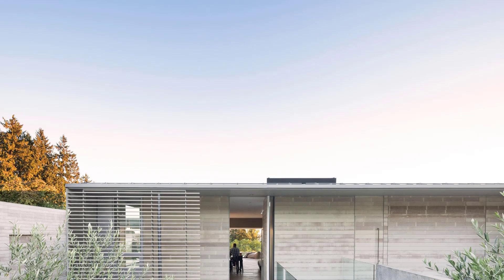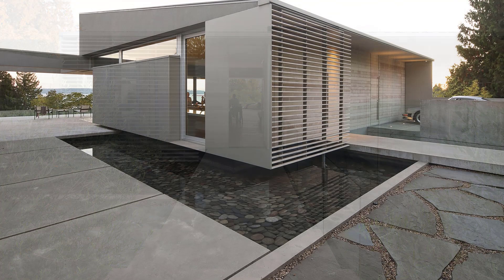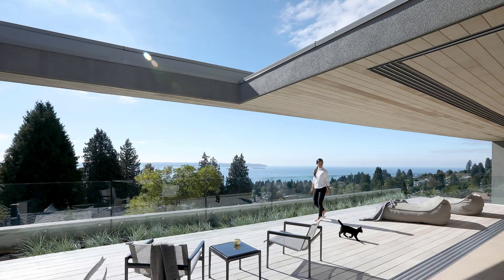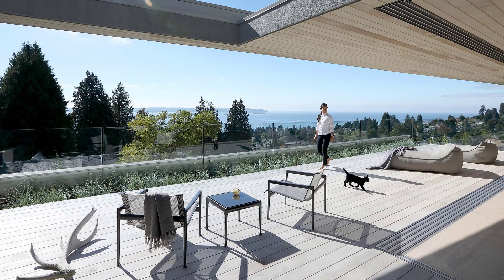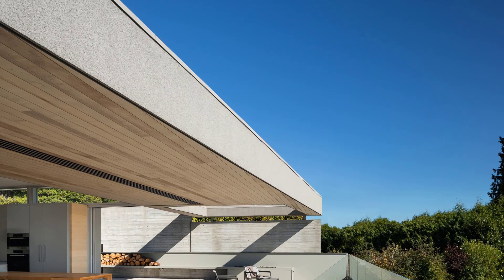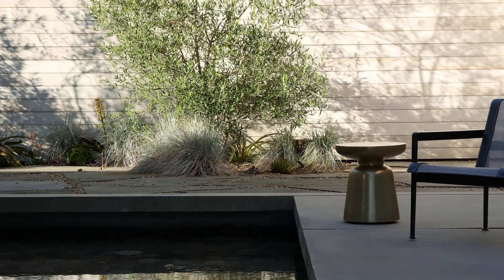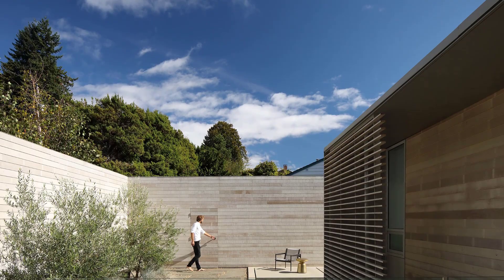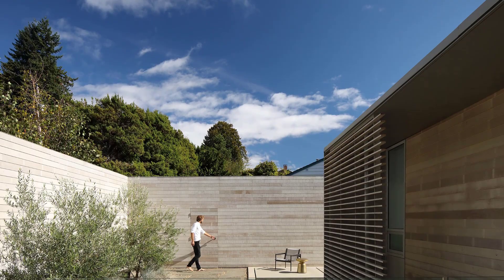Modern House Design With Beach House Shades: Simple, Relaxed And Flexible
The G’Day House is a commission for an Australian ex-patriate family, who requested a home that would support a relaxed attitude toward daily life and would help them re-connect with a warm-weather lifestyle. Column-free sliding doors at the Southeast corner of the house effectively double the size of the living area when open; indoor and outdoor spaces hold equal priority.

Materials, form, and spatial relationships are intended to evoke the feel of a beach house: simple, casual and flexible. The dining table and wood-burning fireplace can both be rotated to support a variety of arrangements depending on weather and number of guests.

As avid hosts, the clients felt that the kitchen should anchor the primary living spaces at the upper floor. Combining the dining room and kitchen into a single long space allowed for a narrow floor-plate and resulted in a generous side-yard area, used for outdoor cooking.

A reflecting pond and fence at the scale of house connect this space with an open terrace to the South and an enclosed garden to the North while creating privacy to the street. This sequence of outdoor spaces from the front yard to terrace encourages the direct exterior arrival of guests to the kitchen.

Location: West Vancouver, British Columbia, Canada
Area: 409 m²
Year: 2016
Landscape: Botanica Design
Civil: Creus Engineering
Contractor: J. Bannister Homes
Designers: Matt Mcleod, Lisa Bovell
Structural: KSM Associates
Millwork: Munro Woodworking
Glazing: Atlas Meridian Glassworks
Plumbing: Ambient Showroom
Lighting: Living Space
Furnishing: Living Space